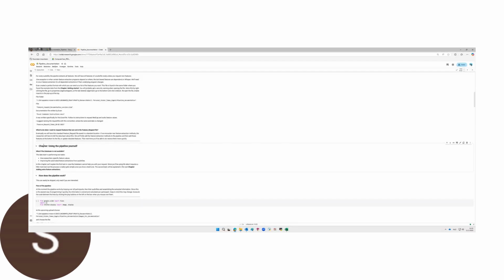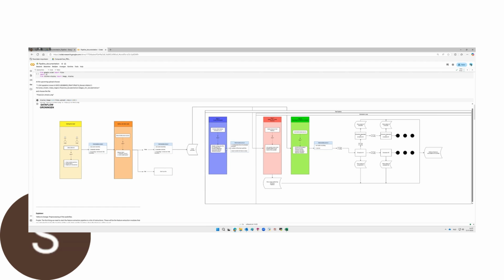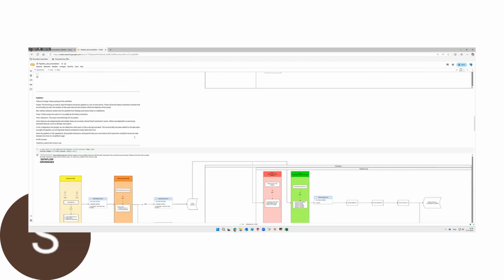Global pipeline layout.